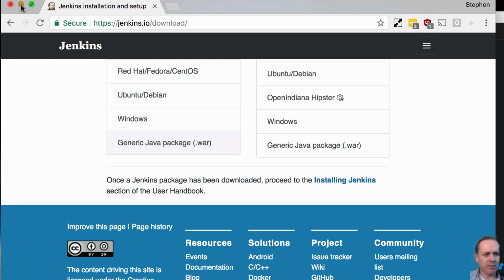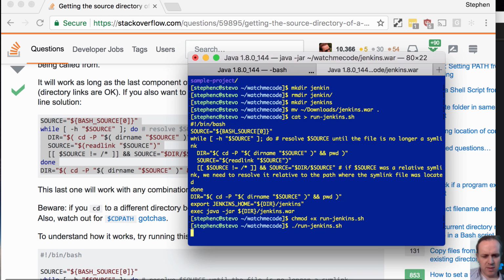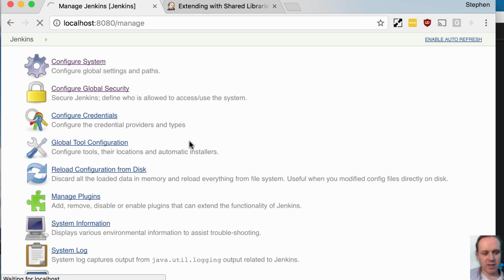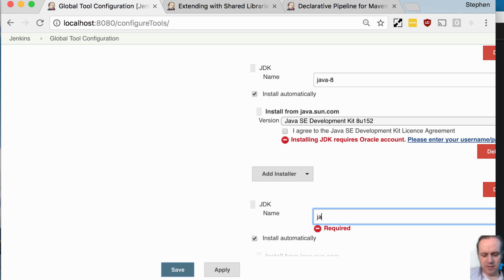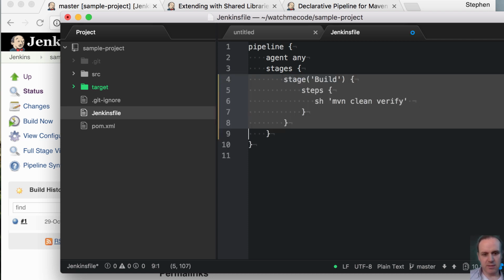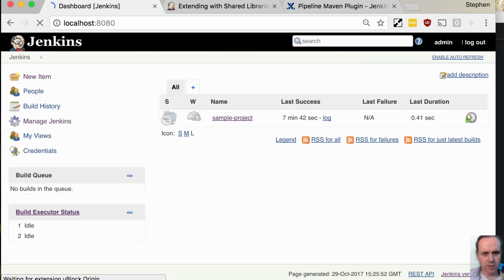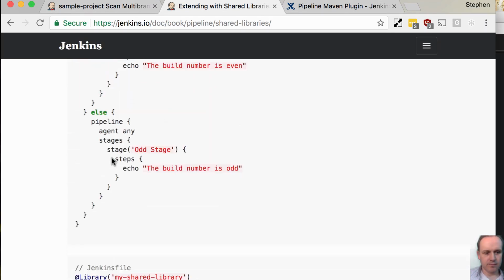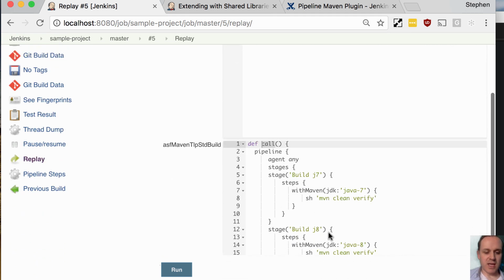Watch Me Code - Episode 4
Unlike the previous episodes 2 and 3 where I was working on a Jenkins plugin, this episode is concentrating more on how we can use Jenkins more effectively.

When we only have a few repositories to deal with, it is reasonable to allow each repository to have its own build process. The Apache Maven project has many repositories to manage, so we need an easier way to share common configuration between repositories. In this episode I discuss how we can achieve that. The next episode will be about making the shared configuration more flexible and also (and important goal for the Apache Software Foundation, but perhaps not for everyone else) how we can make the shared configuration reusable by others.

- Stephen Connolly